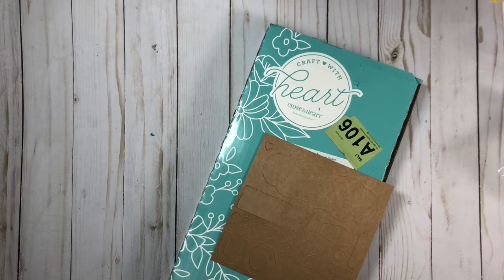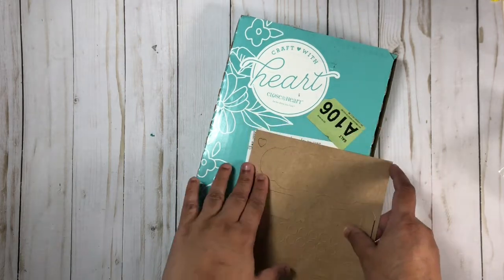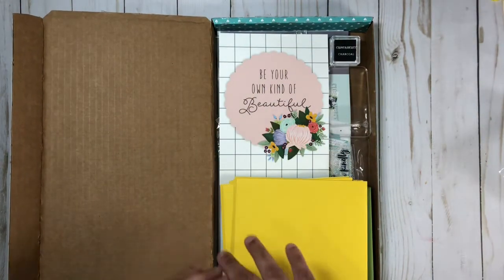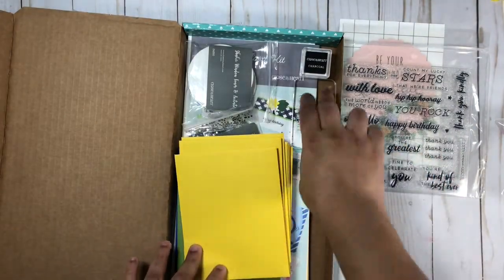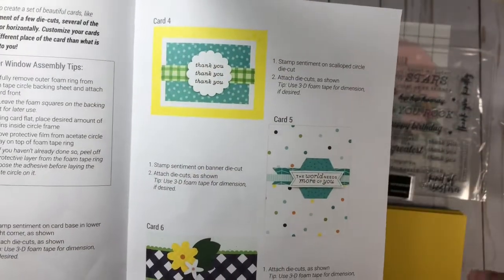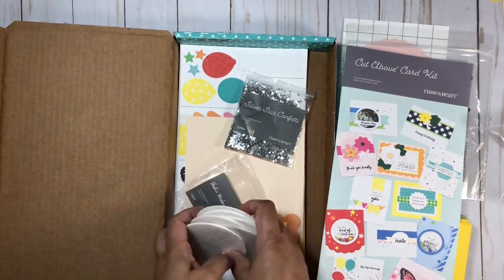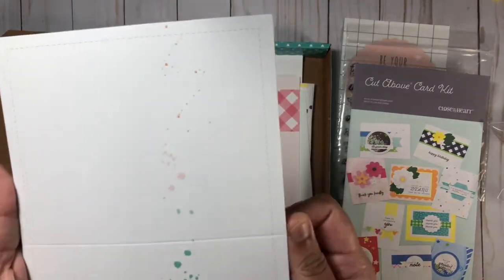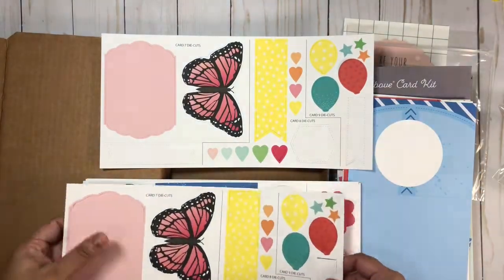Craft With Heart Card Kit CTMH / Cardmaking kit Close to My Heart / May-August 2020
Thanks for joining me today as we look through the July/August  catalog .

Cricut Designs Go to this link and scroll all the way to the bottom and CLICK on the Cricut icon to find awesome cricut designs

I enjoy collaborations and reviewing products